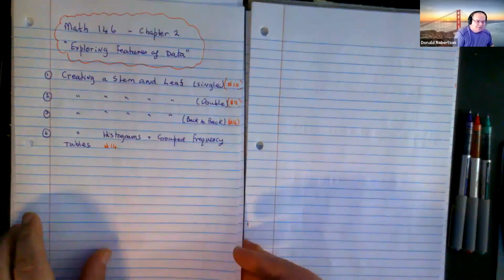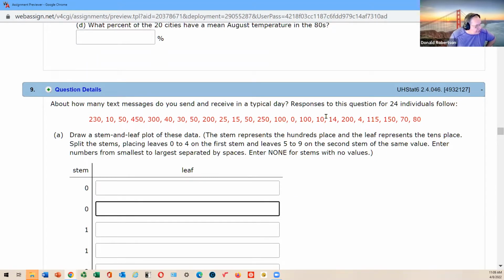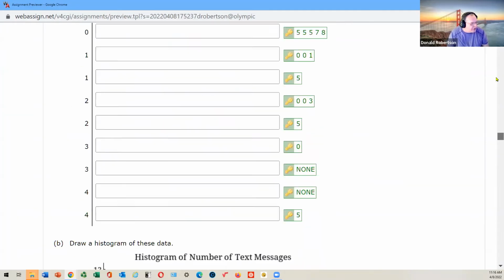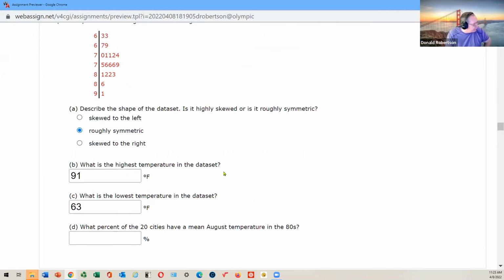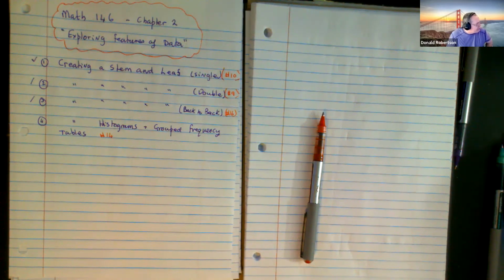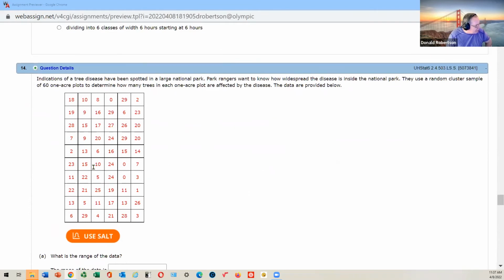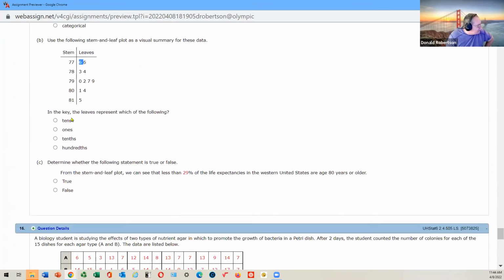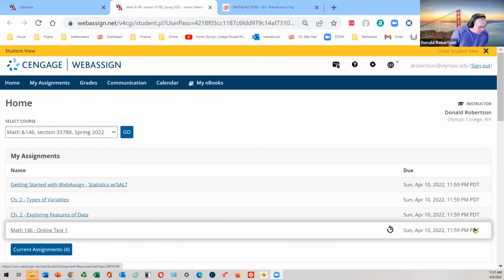Math 146 Friday 8th April Chapter 2 Data graphs